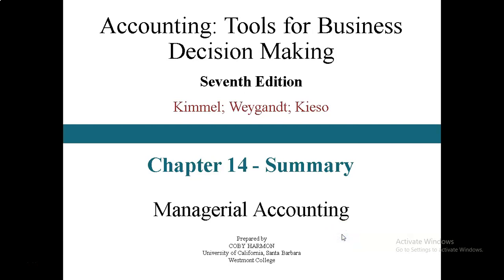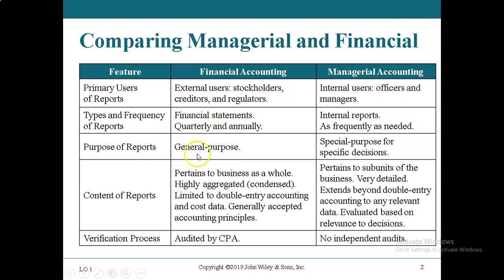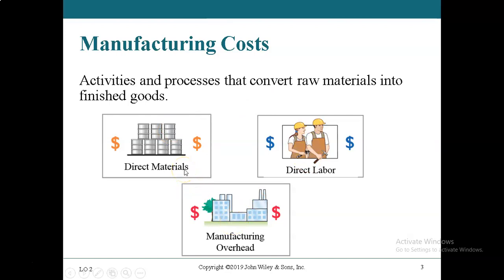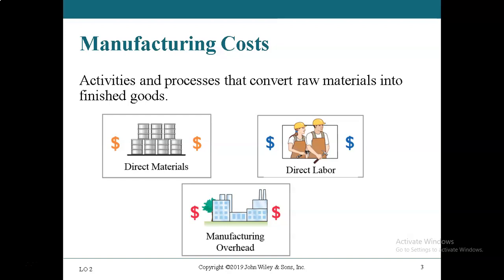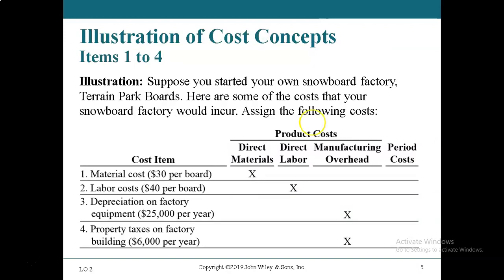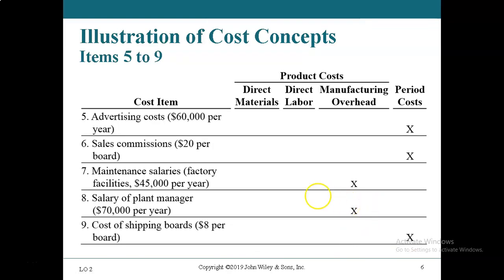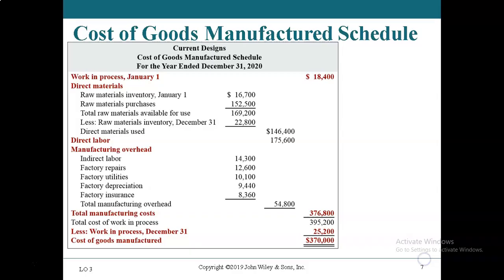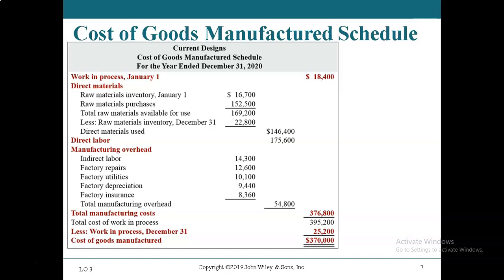ACCT222 Chapter 14